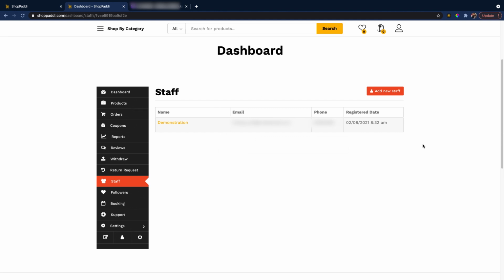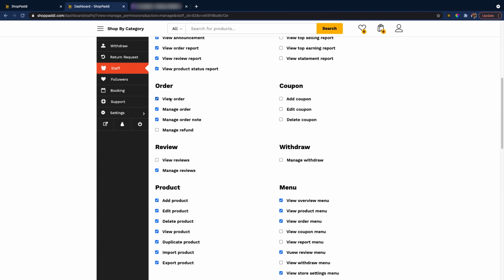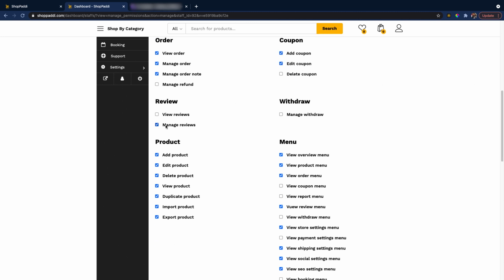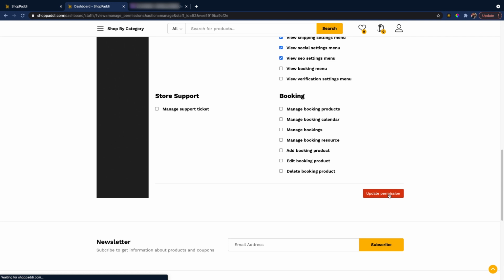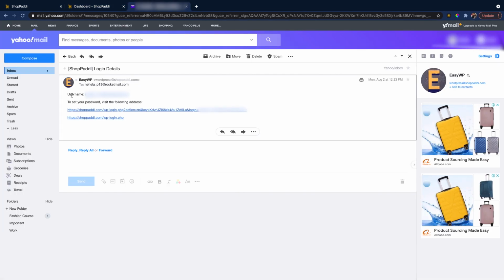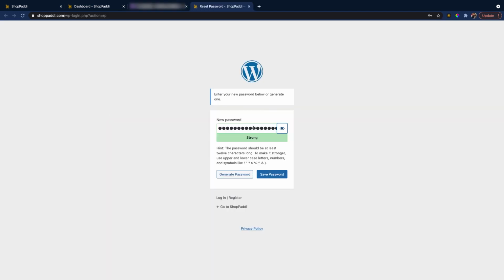How to manage your staff permissions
In this video we'll cover the basis of adding a staff, get your staff's login credentials and manage their task permissions.

Watch the full playlist to learn more on how to set up your vendor's account on shoppaddi.